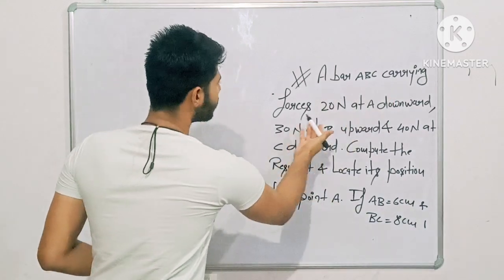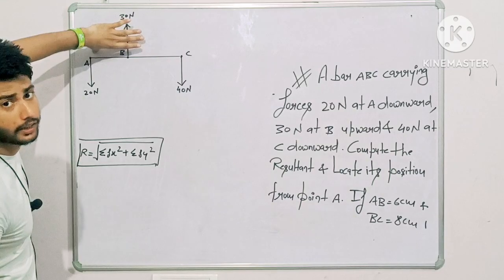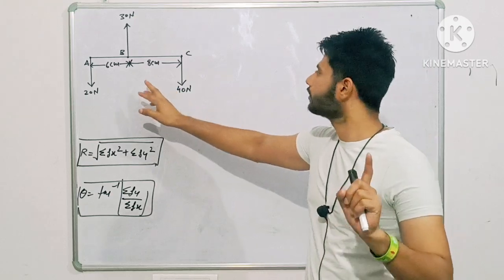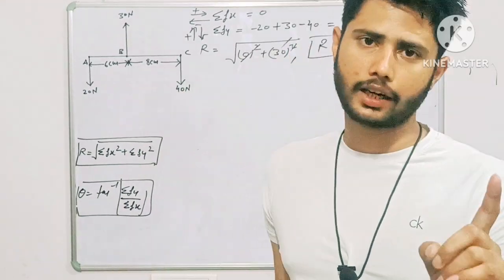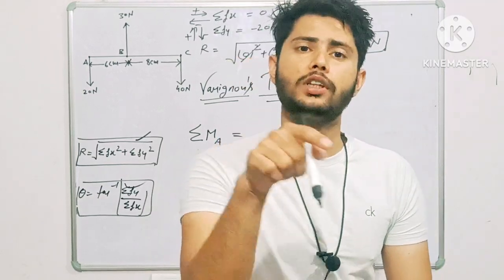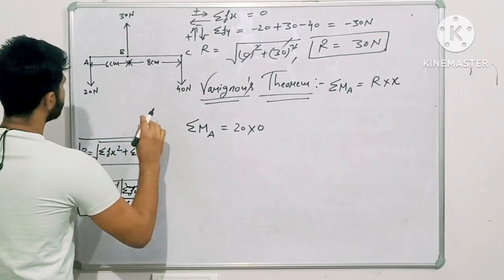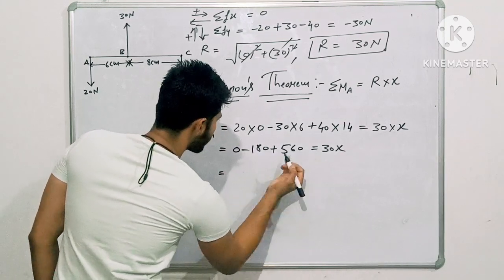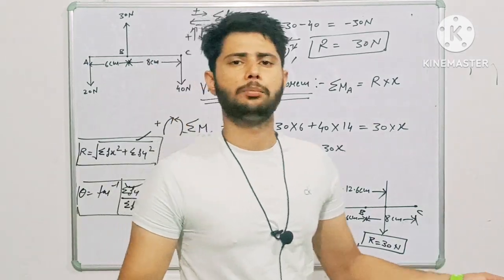Varignon's Theorem Problem-1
list=PL4UpgpHGVDz6Z63phimHYFBSJPi_Olevx